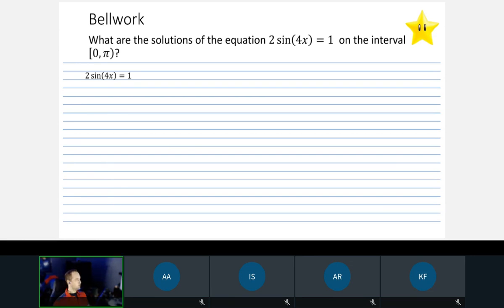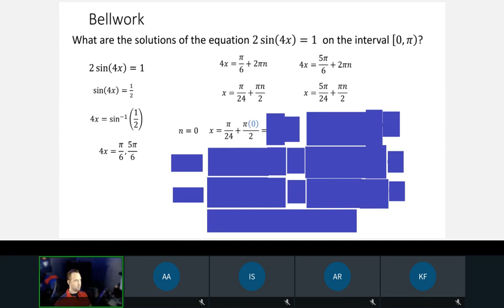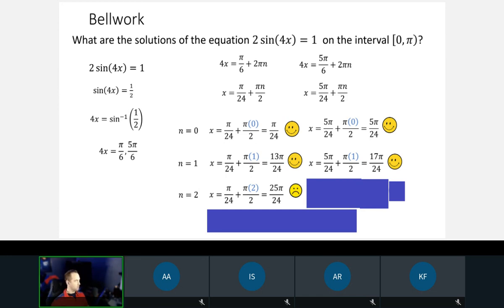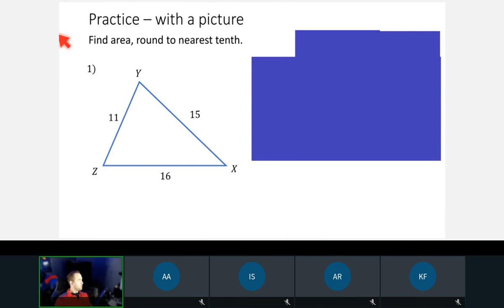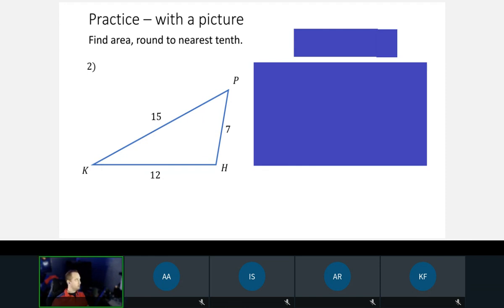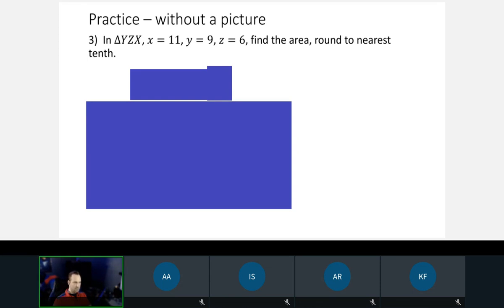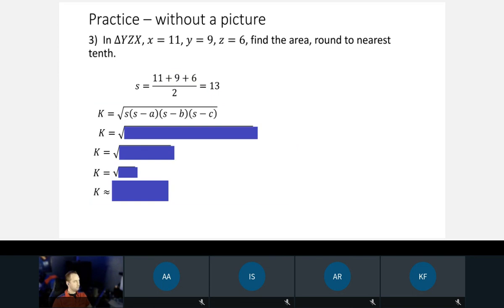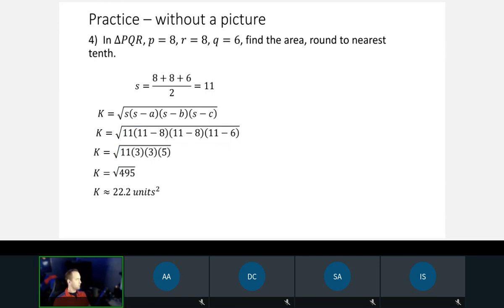4.07 (Day 2) Heron's Formula